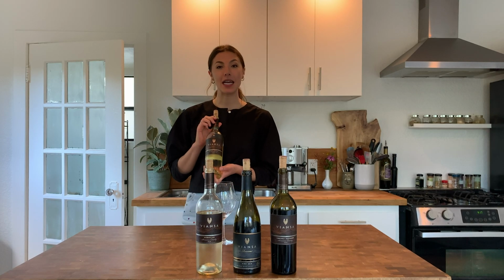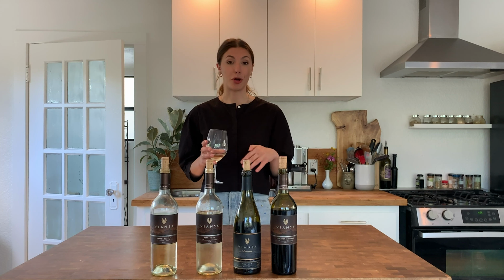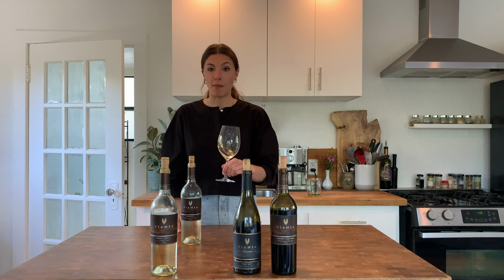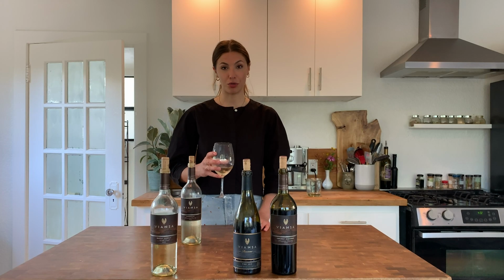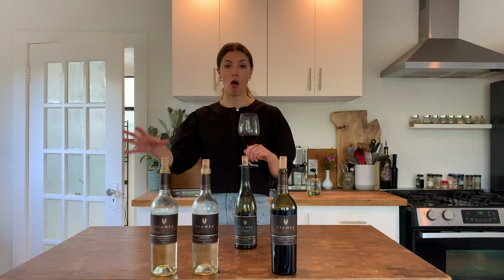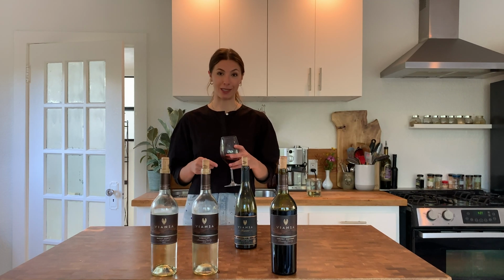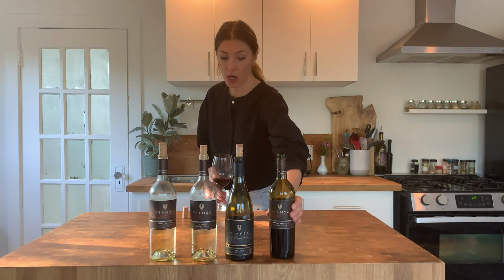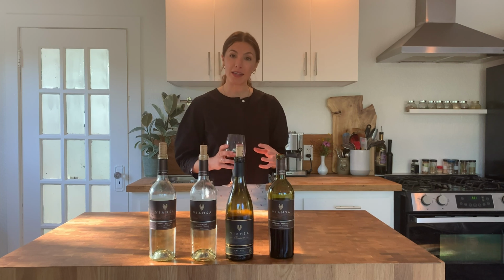Viansa At Home: Tasting with Sydney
We're bringing the wine tasting experience to you! This week, Associate Brand Manager, Sydney, tastes through this week's Viansa At Home Tasting kit from her Sonoma studio.

Taste along with us! break out the stemware, and get ready for some Viansa favorites. Salute!

*Don't forget to use code 1CENTSHIP for penny shipping on any order of 6+ bottles